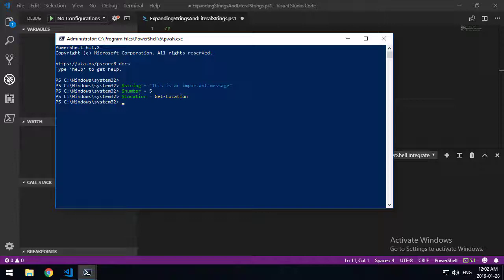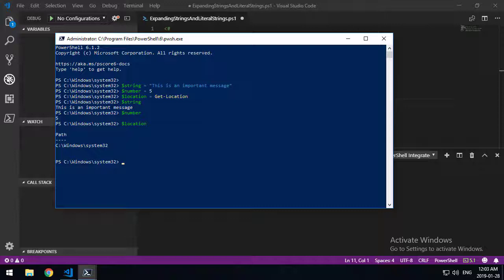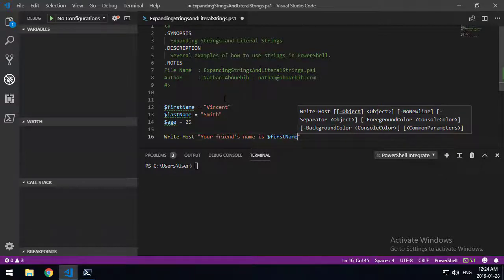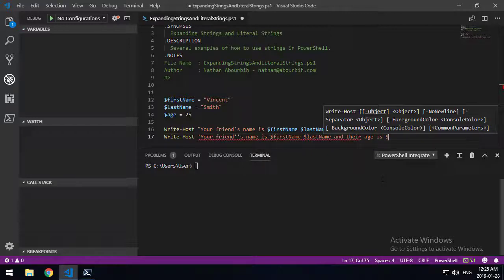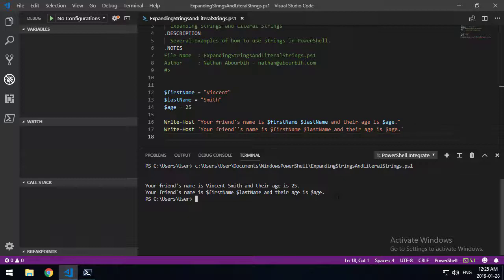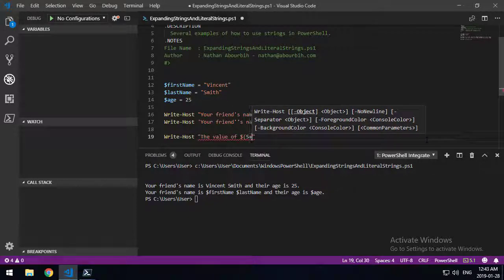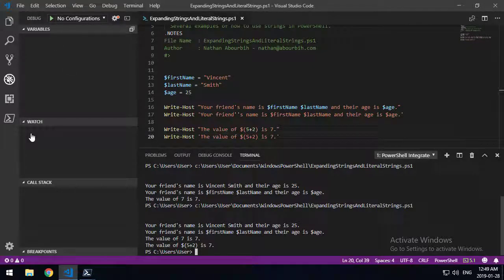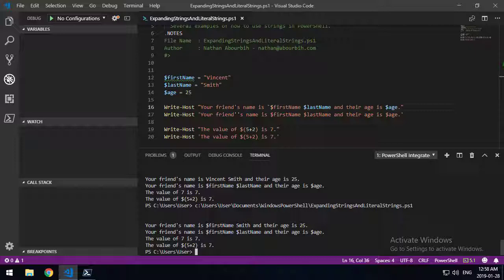PowerShell Core: Expanding Strings and Literal Strings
PowerShell lets you create named objects known as variables. Here I will help to show you how you can create your own variables and use them in a string.